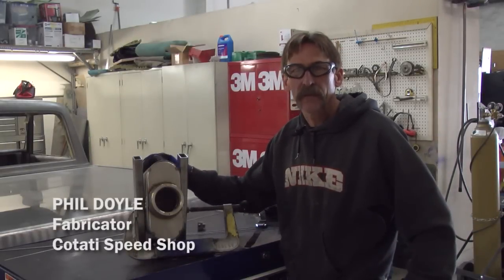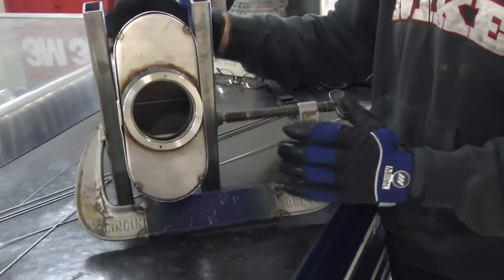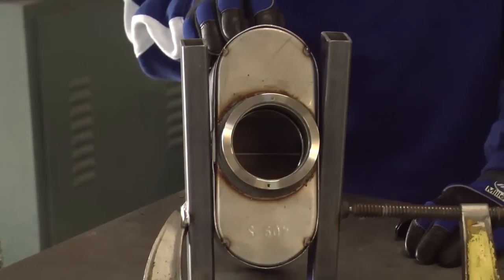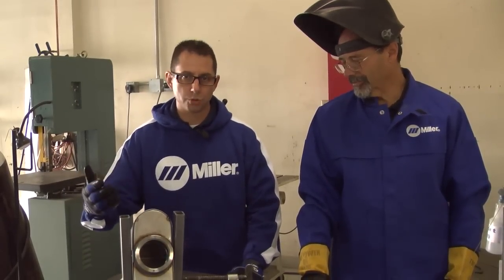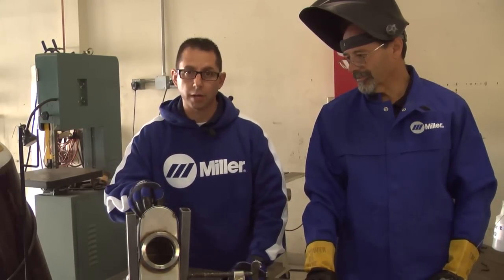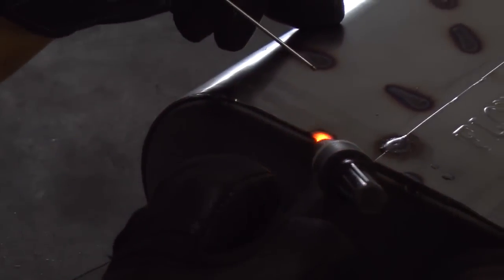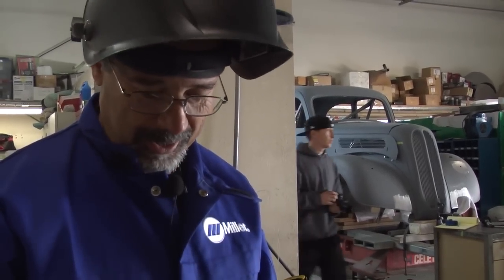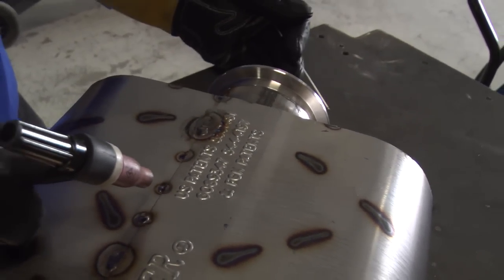Cotati Exhaust Part 2: Custom fabricating the stainless steel muffler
Miller and Cotati Speed Shop discusses the customization and welding process of the stainless steel Flowmaster muffler for a '69 Camaro. Built of 409 stainless steel, the video discusses best practices in this application related to filler metals and welding technique.